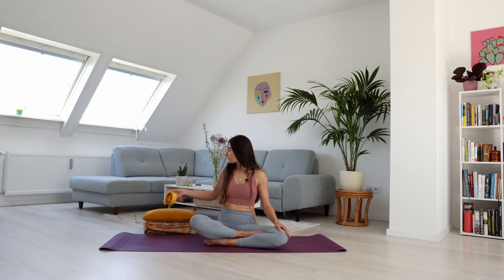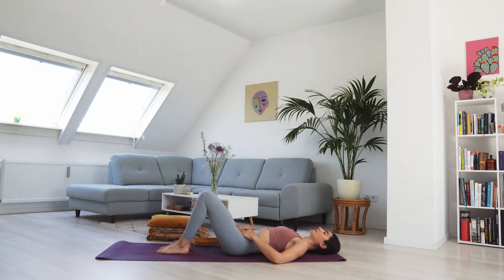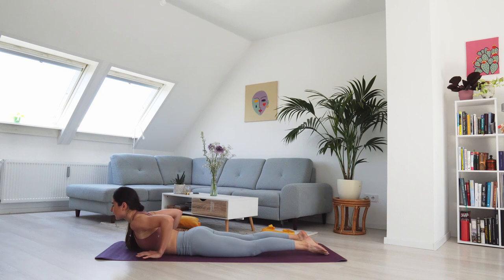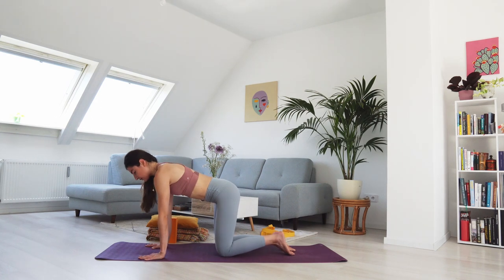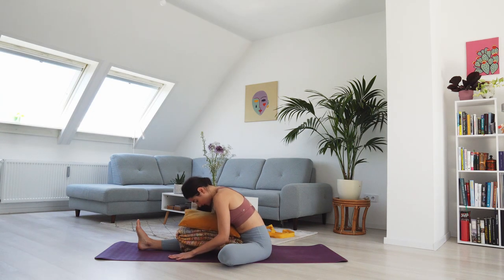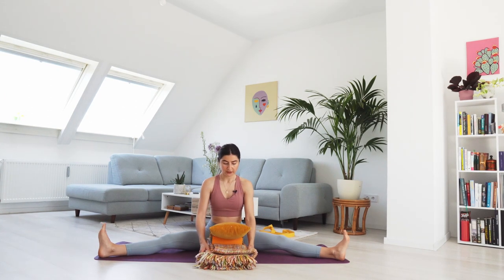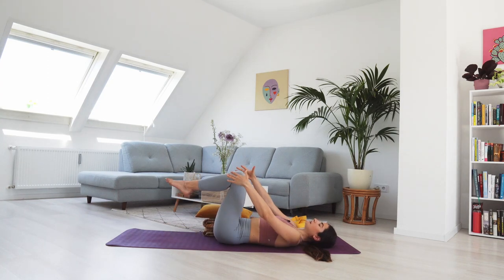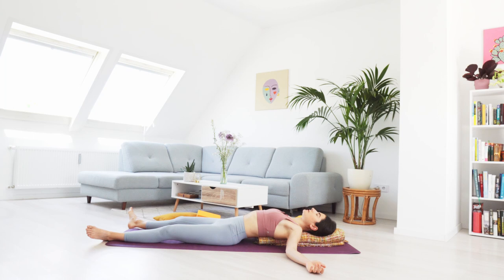Yoga for Menstruation | 45 minutes relaxing Yin Yoga flow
Hello lovelies!

There is a lot of uncertainty around Yoga during menstruation.
"Should I practice or not? Should I do inversions or not?"

In this video I'm sharing my very personal Yoga practice that I do in my first 3 days of the cycle. Practice this and you are going to avoid all the emotional turbuence, stay mobile and balanced.

Namaste! Raminara